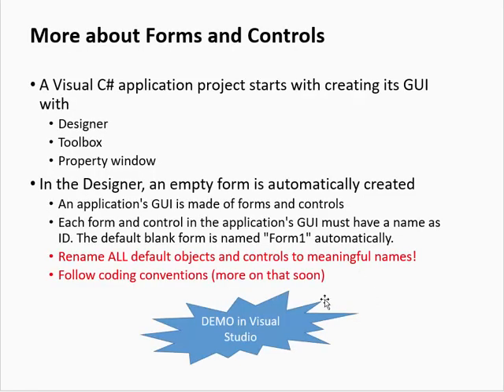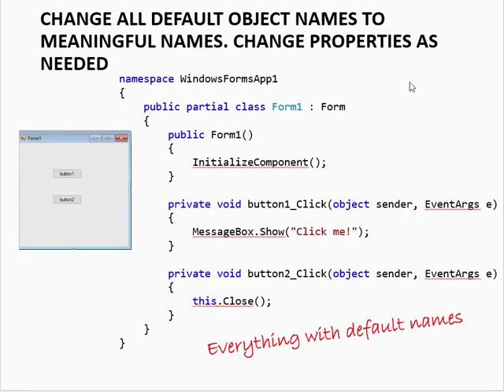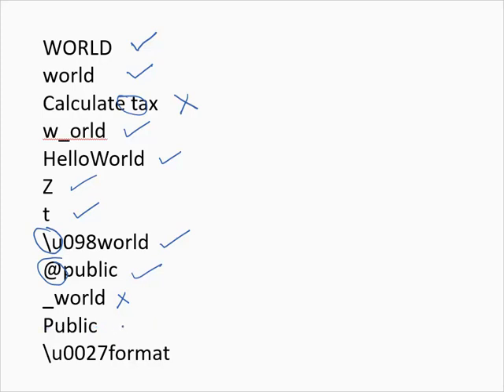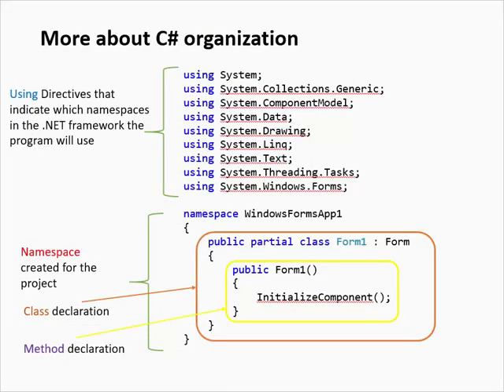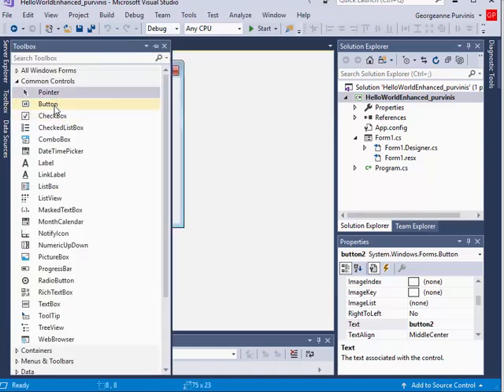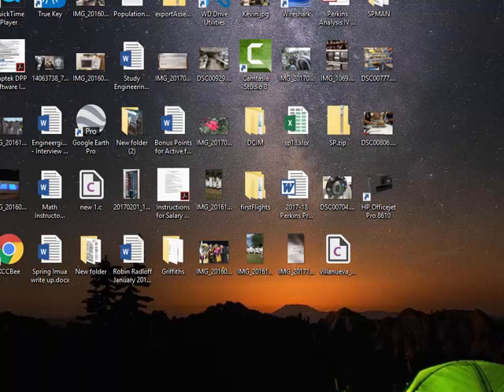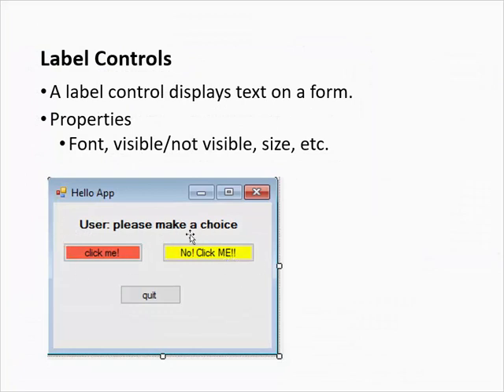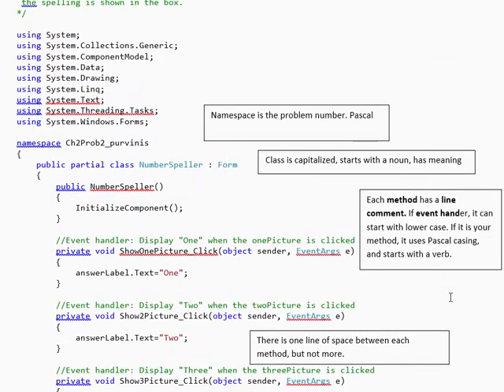Lecture3 ICS111 2018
More about C# structure after Hello World